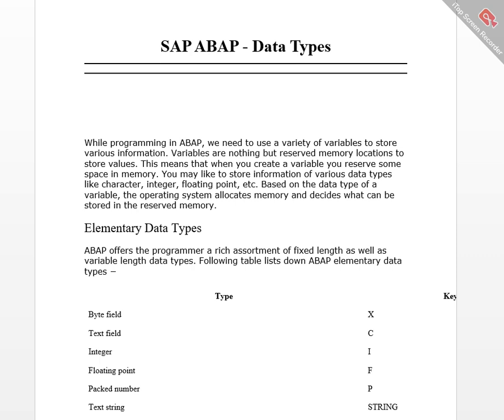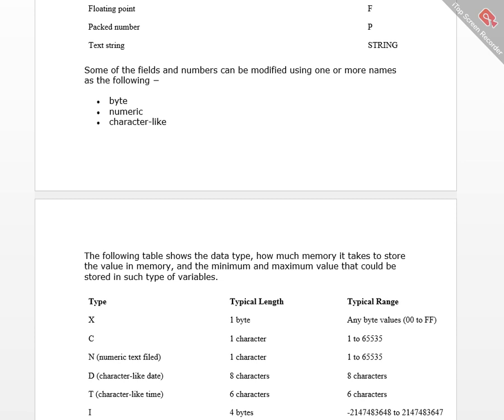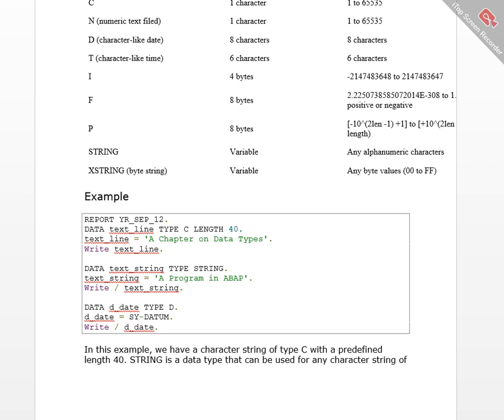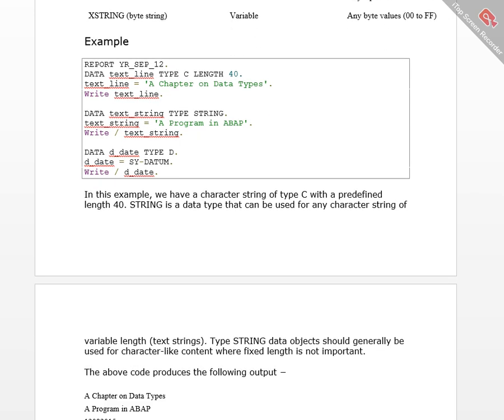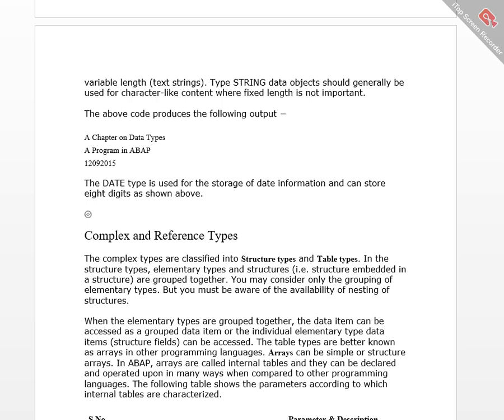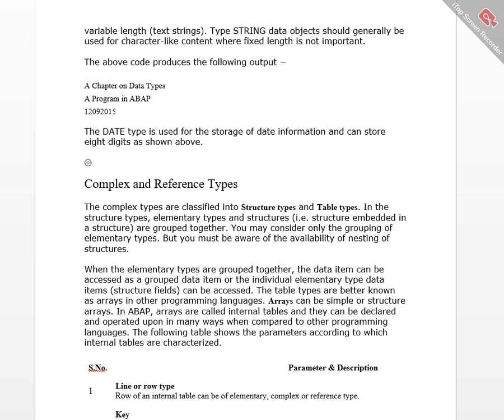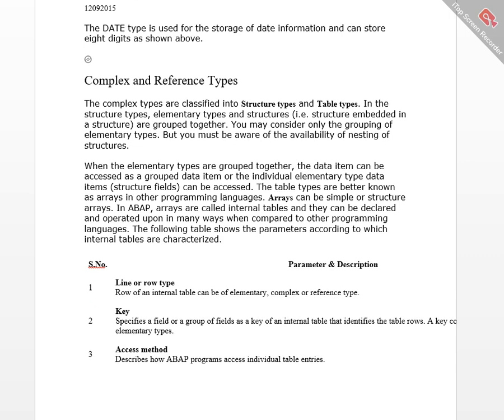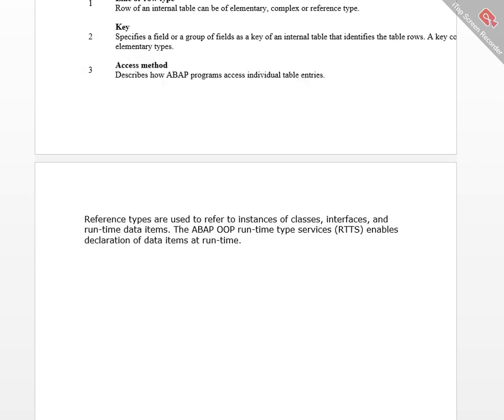SAP ABAP Data Types